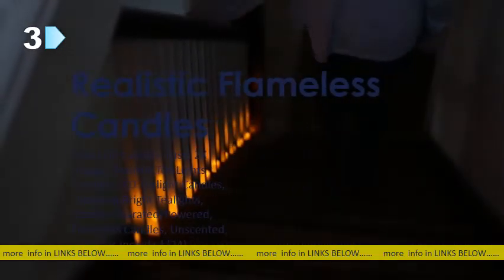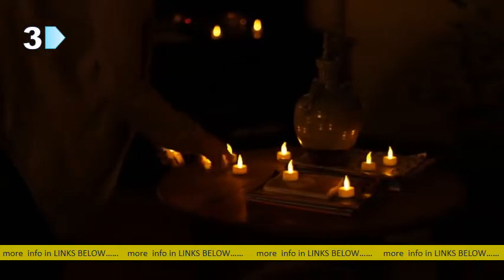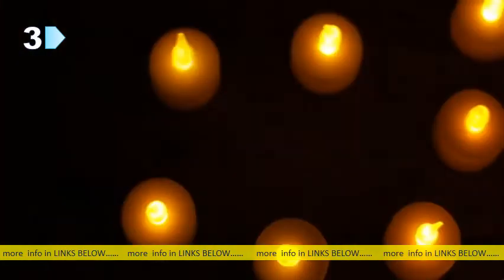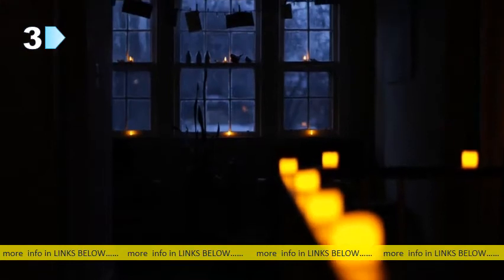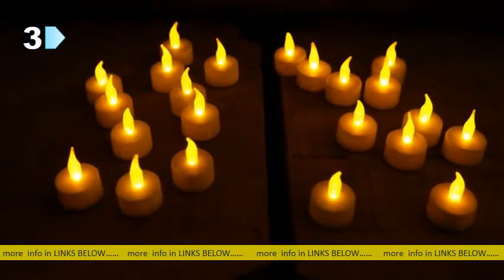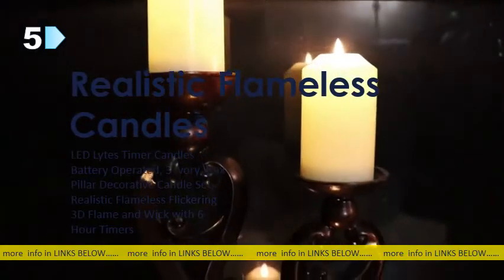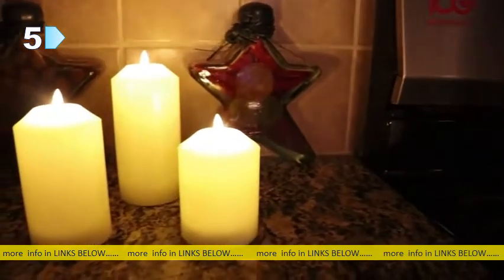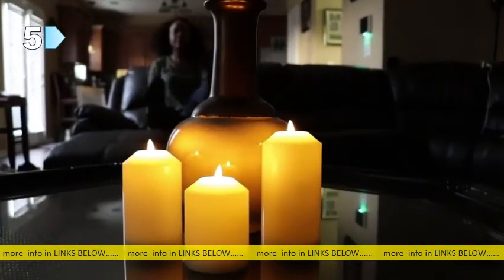Top Realistic Flameless Candles To Obtain Online 2021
Featured snippet from the web13 Best Flameless CandlesHomemory Realistic and Bright Flickering Candles. Yiwer Flameless Candles. Enpork Flameless Candles. Aku Tonpa Glass Flameless Candles. Vinkor Flameless Bur dy ar Candles. Shymery Flameless Votive Candles. Sandstone and Sage LED Battery Operated Flameless Candles. Simply Collected 3D Flameless Candle. More items. •Jan 13, 202113 Best Flameless Candles Of 2021 - MomJunction s: momjunction Products s: momjunction ProductsAbout featured snippets•Feedback 13 Best Flameless Candles Of 2021 - MomJunction s: momjunction Products s: momjunction Products People also askWhat are the most realistic flameless candles? Where is the best place to buy flameless candles? How do you make a flameless candle look real? What is the best LED candle? Feedback The 8 Best Flameless Candles of 2021 s: thespruce Home Accessories s: thespruce Home AccessoriesOct 28 — These battery-operated dinner candles have a smooth and realistic wax finish and m LED lights that will create instant ambiance. Best LED:. Missing: Online ‎| Must include: Online The Most Realistic Flameless Candles You Can Buy In 2021 s: pennysaviour Blog Lifestyle s: pennysaviour Blog LifestyleJan 21 — The Most Realistic Flameless Candles You Can Buy In 2021. Spending a. Read below to get the best pocket-friendly flameless candles. So these were few cheap online candles you can buy from the mentioned website. Amazon Best Sellers: Best Flameless Candles - Amazon s: amazon zgbs s: amazon zgbsBest Sellers in Flameless Candles #1. Homemory Realistic and Bright Flickering Bulb Battery Operated Flameless LED Tea Light for Seasonal and Festival #2. The Best Flameless Candles To Buy in 2021 | SPY s: spy s hacks home-hacks best-f. s: spy s hacks home-hacks best-f. Many of the best flameless candle options are now quite realistic. Missing: Online ‎| Must include: Online Wayfair | Flameless Candles You'll Love in 2021 - Wayfair s: wayfair Candles & Holders s: wayfair Candles & HoldersShop Wayfair for all the best Flameless Candles. Flameless 5 Piece Grandiose Unscented ar Candle Set. I love that these candles have a timer , and two settings , one as a “flickering. Realistic Led Scented Flameless Candle. Wayfair is the best place to shop if you're looking for where to buy Candles online. The Best Battery-Operated Candles | May 2021 s: dontwasteyourmoney the-best-batter. s: dontwasteyourmoney the-best-batter. Yinuo Candle Flameless Flickering Battery Operated LED. — Vinkor Flameless Remote Battery Operated Candles, 9-Pack. Some battery-operated candles have a realistic wax-like. for various online ations. Best Flameless Candles of 2020: LED, Color-C ing, and. s: businessinsider Reviews s: businessinsider ReviewsApr 2 — Flameless candles are a great way to achieve the aesthetic of candles if you can't. Homemory Realistic and Bright Flickering Bulb Tea Light. Best s for mom in 2021. These are our favorite places to buy candles online. The Most Realistic Flameless Candle | Candle Junkies s: candlejunkies most-realistic-flameles. s: candlejunkies most-realistic-flameles. These Are The Most Realistic Flameless Candles You Can Buy For The Money. Also, if you have searched on Google for something like 'best LED candles' or. Missing: 2021 ‎| Must include: 2021 Top 15 Best Flameless Candles – (2021 Reviews & Guide) s: aquariumhunter best-flameless-candles s: aquariumhunter best-flameless-candlesVont LED Realistic Tea Lights Candles — The first is the realistic flameless candle from the Vont brand. Vont's flameless candles look very real and also have a flickering. which is impressive for any online product.